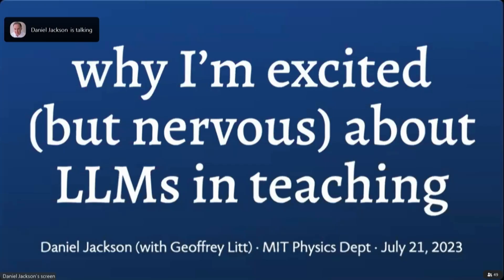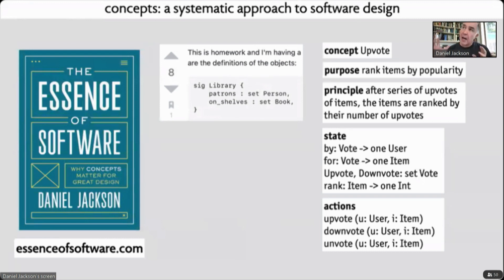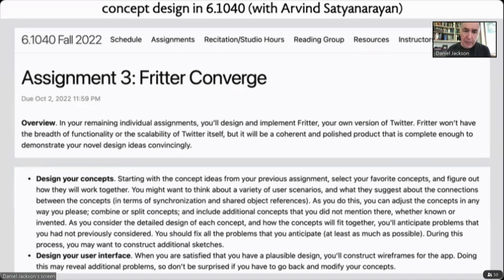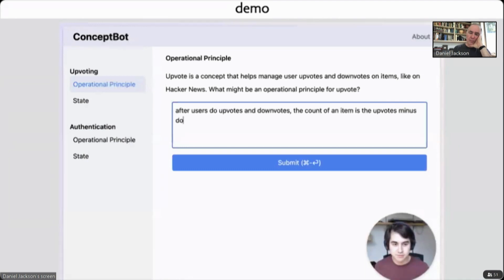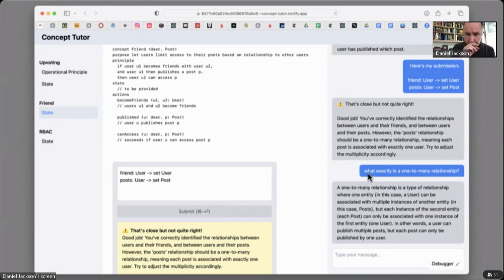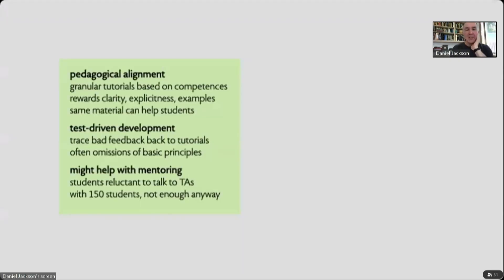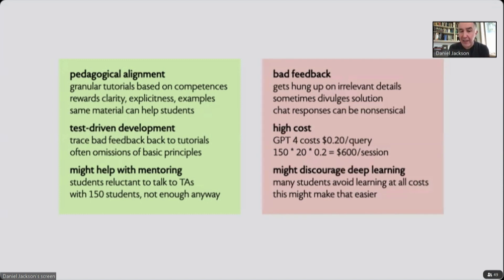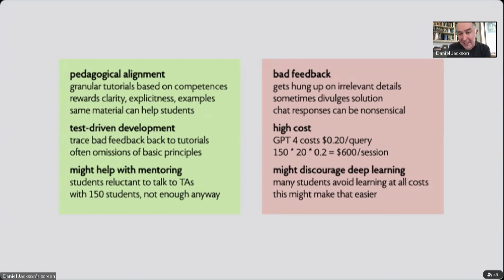The impact of chatGPT talks (2023) - Prof. Daniel Jackson (MIT)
The impact of chatGPT and other large language models on physics research and education
Event organizers:  Kevin Burdge, Joshua Borrow, Mark Vogelsberger
Session 3:  The use of large language models in teaching/administration

"Why I’m excited (but nervous) about using GPT in my MIT teaching"
Speaker: Prof. Daniel Jackson (MIT)